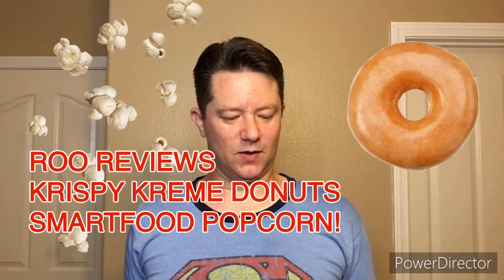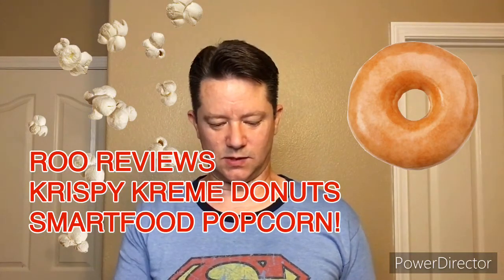ROO REVIEWS KRISPY KREME FLAVORED SMARTFOOD POPCORN!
Smartfood, makers of delicious popcorn, have created a new limited edition flavor, which, if I didn’t know any better, I may assume was specifically formulated just for me! Yup, I’m talking Krispy Kreme Donut flavored popcorn!

It’s essentially a kettle corn, with the flavor of Krispy Kreme’s sensational Original Glaze flavor mixed right on in! Smartfood makes really great popcorn, and with the flavor of classic Krispy Kreme donuts added to the equation, I’m expecting these to be pretty dang fantastic!